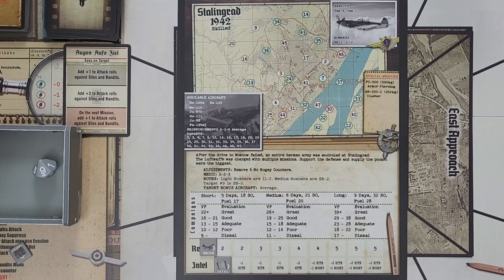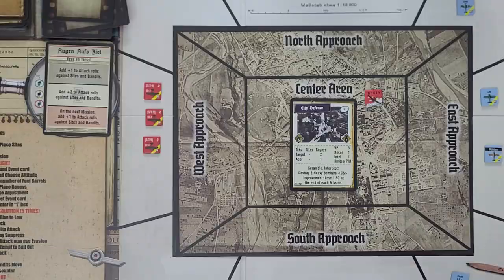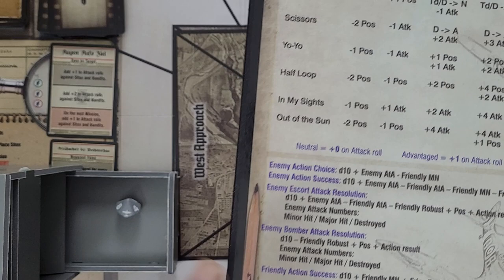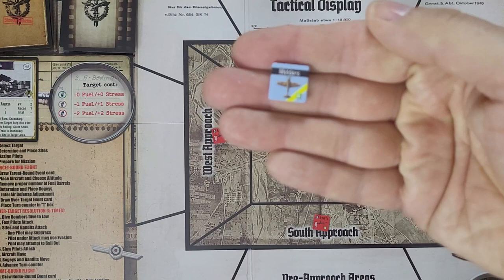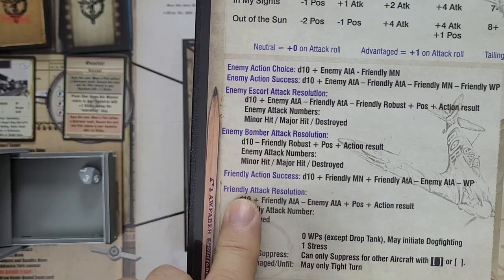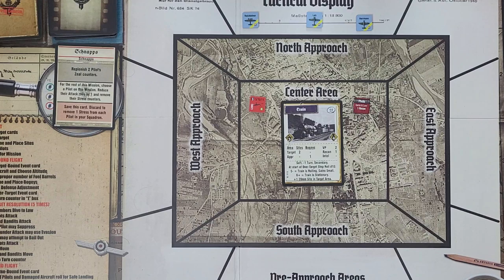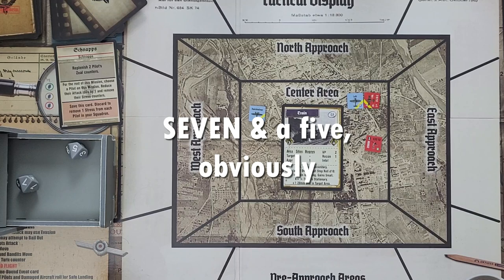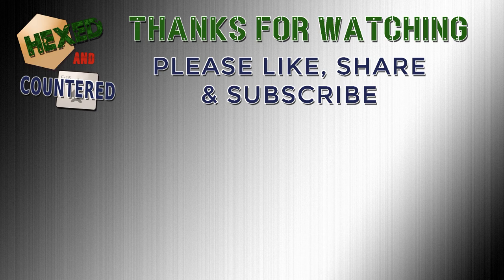Stuka Leader - Stalingrad Campaign AAR Part 2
Second part of a long campaign playthrough of the game Stuka Leader, designed by Chuck Seegert and published by Dan Verssen Games. This is an experimental attempt at a condensed, somewhat AAR-styled video. It's designed to be reasonably short while still containing all the action that takes place and showing some of the mechanics without bogging things down by going into every detail. The goal is a shorter, tighter and more narrative experience.

If you'd like more info on the game itself, check it out on BGG:

If you enjoy this format, please let me know by commenting.